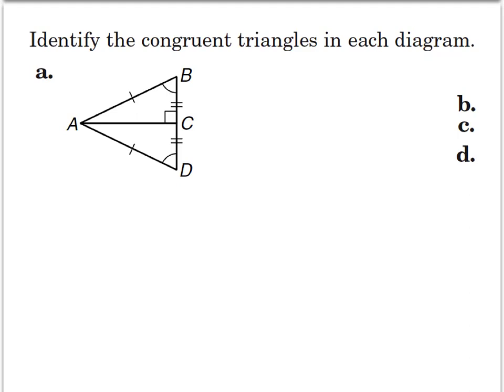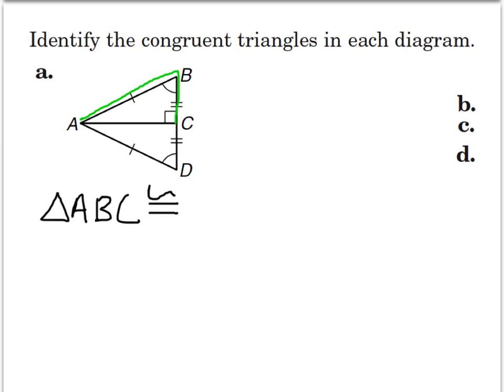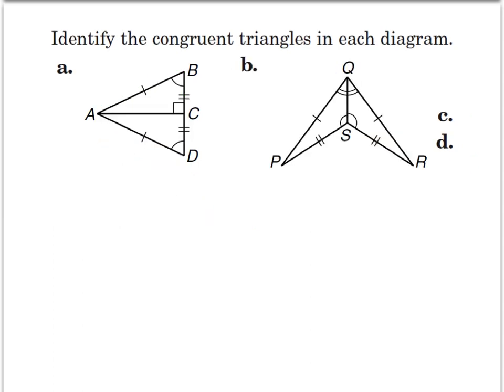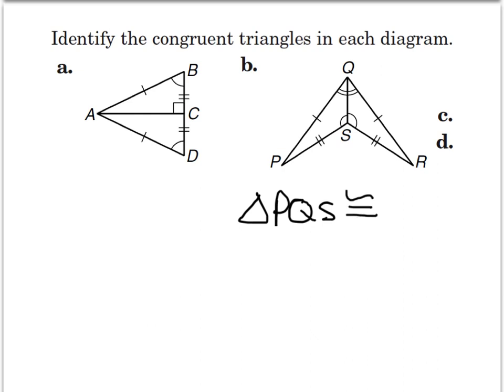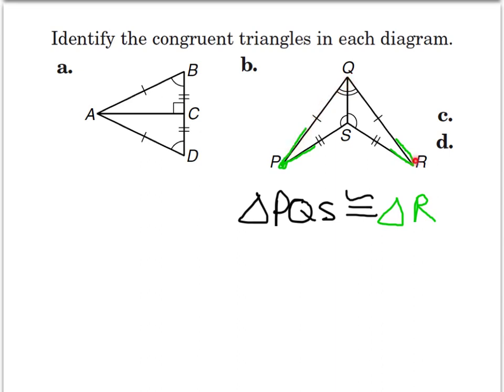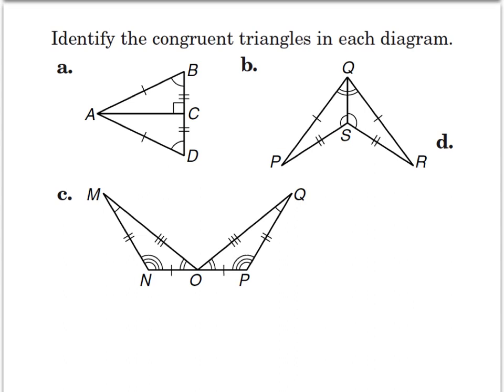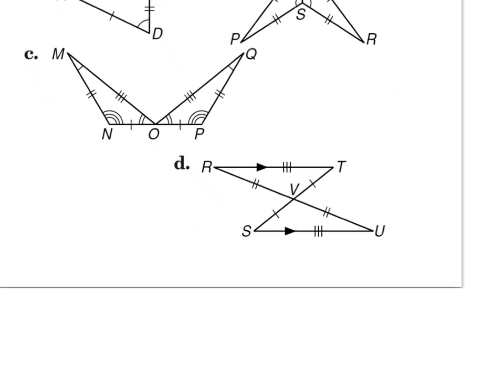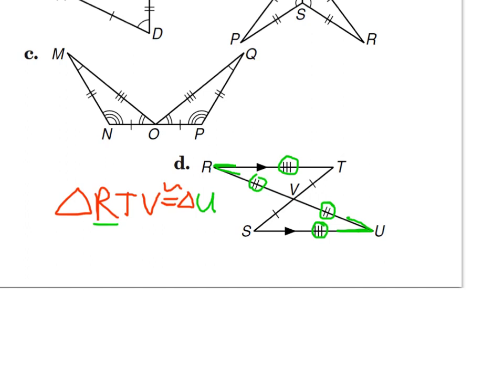Identify Congruent Triangles